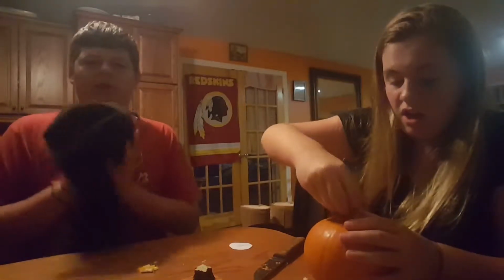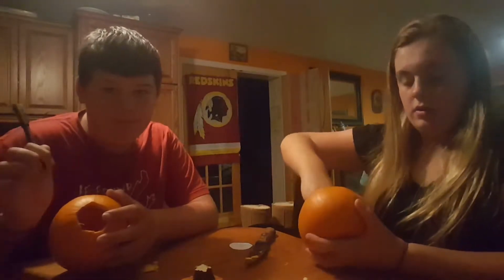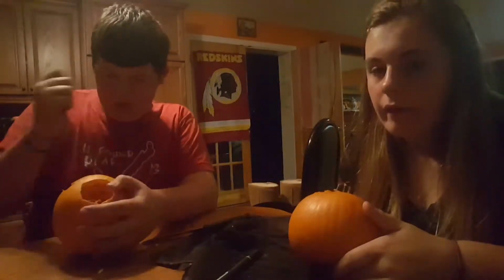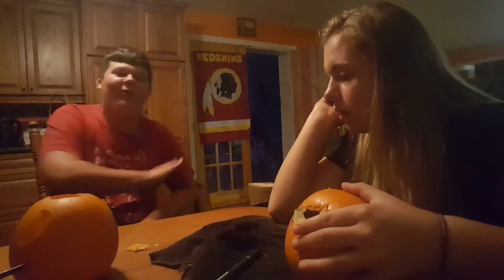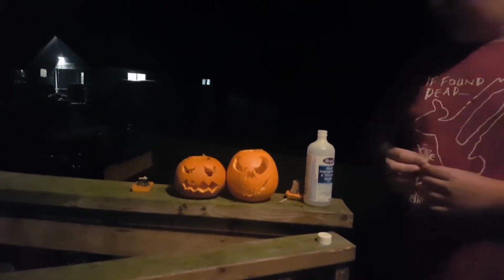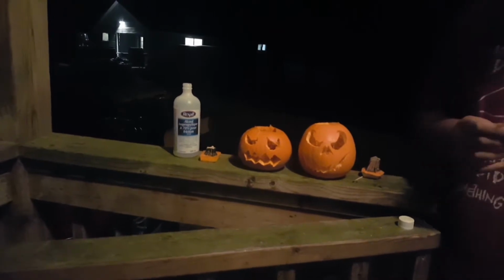DIY Mini Pumpkins!!!-Late Nights With Pauly